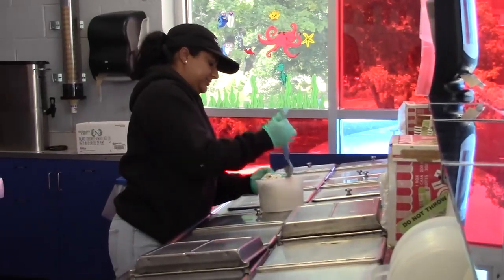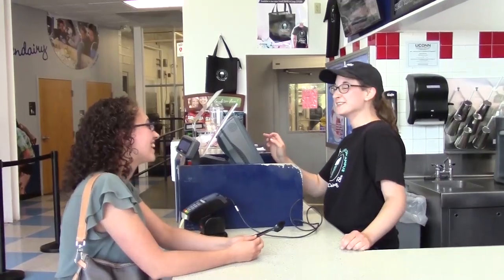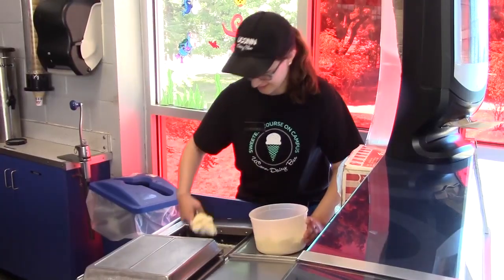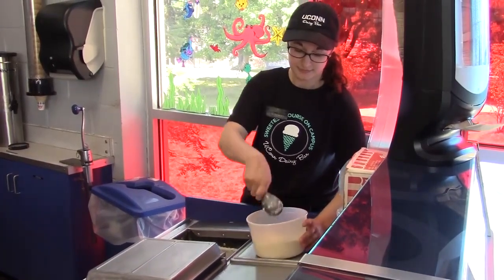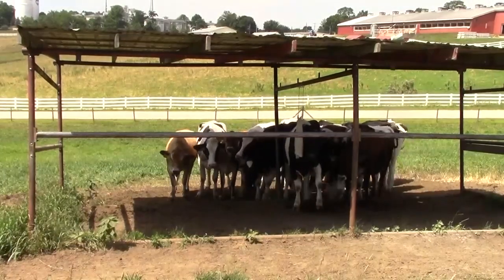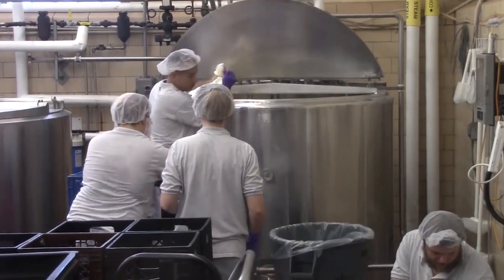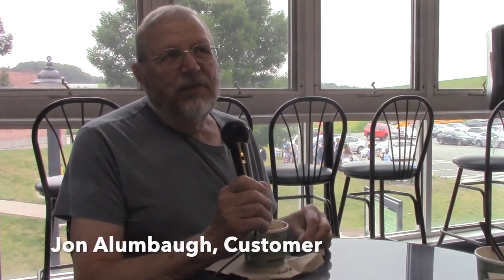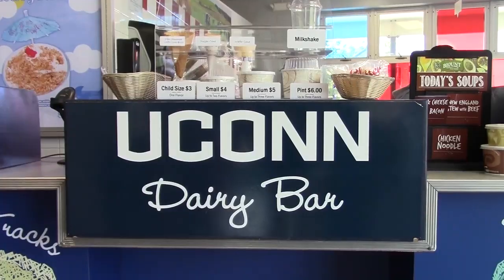UCONN Dairy Bar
Luis Mila, Ephemia Nicolakis, and Kevin Barahona, students at C-HIT's multimedia high school journalism camp, produced a video story on how the UConn Dairy Bar makes ice cream and how everyone loves it.